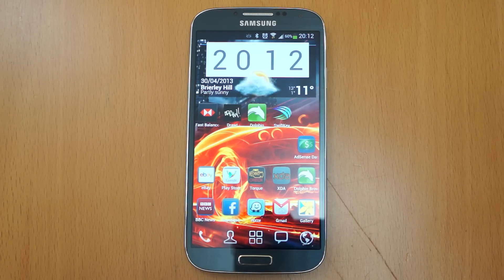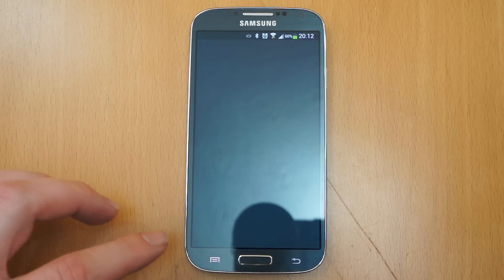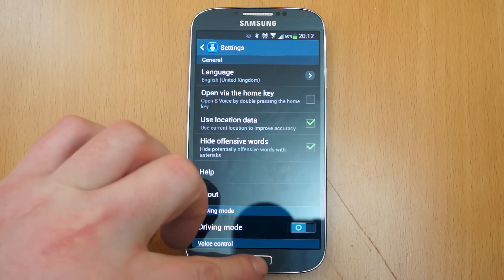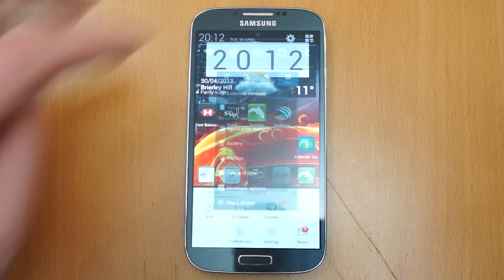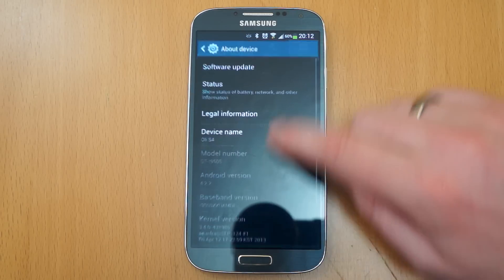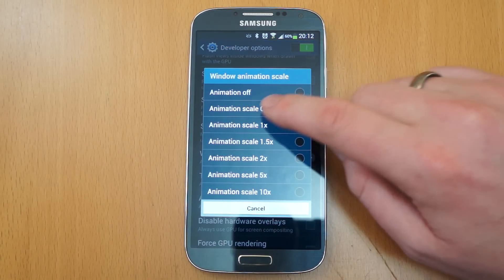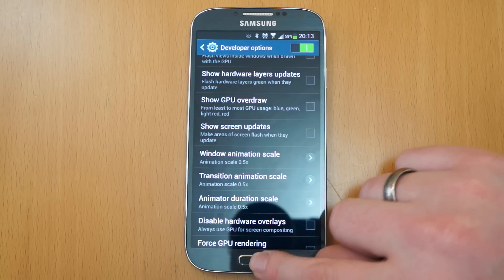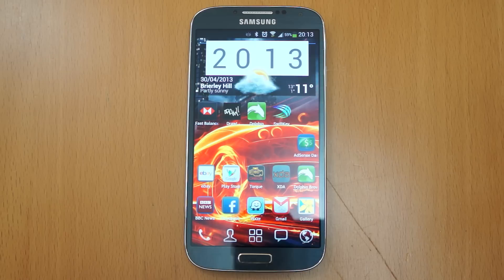Speed up your Samsung Galaxy S4 in a few seconds - Stop home button lag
Speed up your Samsung Galaxy S4 in seconds with this video. Makes the S4 feel like it should out of the box.

US Based?